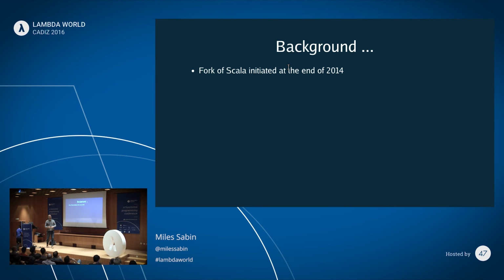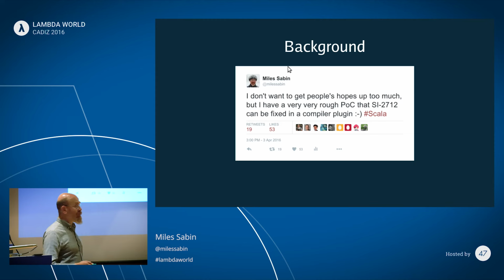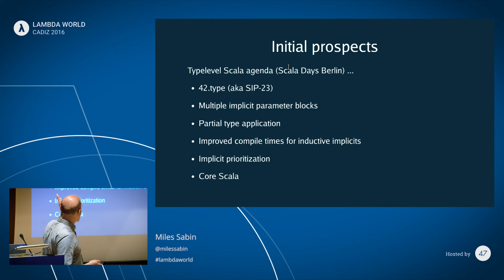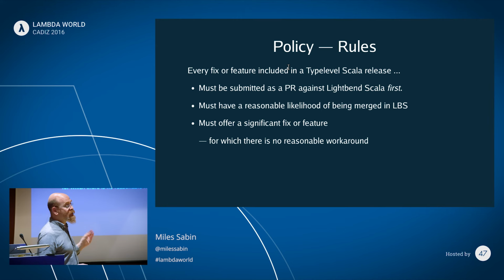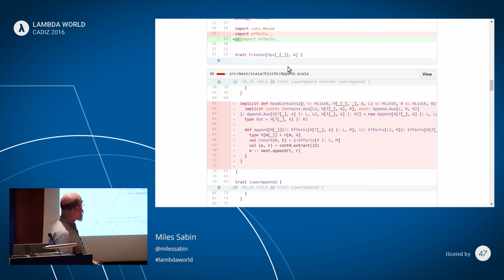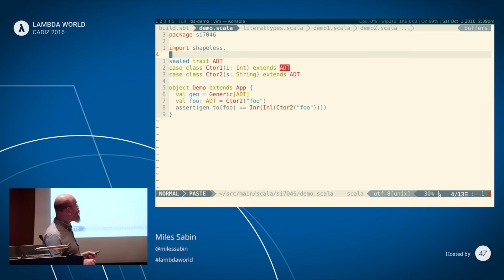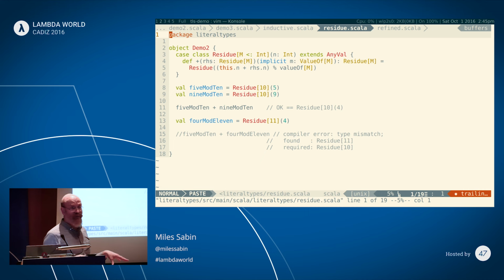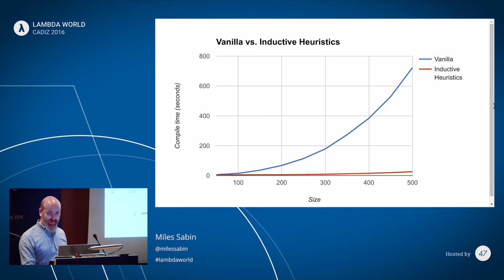Typelevel Scala Rebooted by Miles Sabin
The Typelevel fork of the Scala compiler has been reinvigorated by the recent community fix for SI-2712, a long-standing problem of type inference for projects which make extensive use of higher-kinded types. Thanks to newly arrived improvements in the compiler build process and SBT it is now dramatically easier to explore and work on compiler internals and use the results in existing Scala projects. Moreover, the experience over the last year of activity and collaboration between other Typelevel projects means that we have a clearer idea of what new language features and compiler bug fixes are really of value to the community. The combination of these developments has lowered the barriers to participation in compiler development and provided focus. In this talk, I will show what’s new in Typelevel Scala, explain how you can use it in your projects today, discuss the collaboration with the Scala team at Lightbend which is making this possible, and encourage you to get involved yourselves.

About Miles Sabin:

Miles has been doing stuff with Scala for more than twelve years, currently with Underscore Consulting. He is a co-founder of Typelevel and his best-known project, the Scala generic programming library shapeless, is the weapon of choice wherever boilerplate needs to be scrapped or arities abstracted over.

About Lambda World:

The 2016 Lambda World brought together Functional Programming enthusiasts from around the world for two days of presentations, hacking, networking, and a healthy dose of partying in Cadiz, Spain. Hosted by 47 Degrees, the event also featured a Typelevel Community Conference and a Scala Center Hackathon.

using LambdaWorld.

for more on the conference and announcements for the 2017 event.